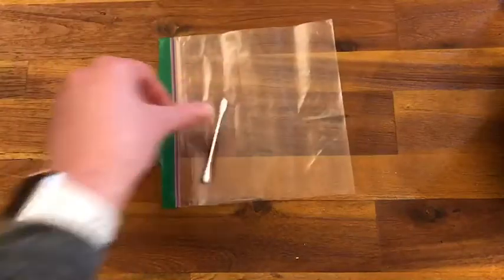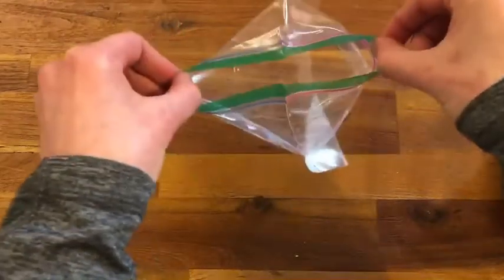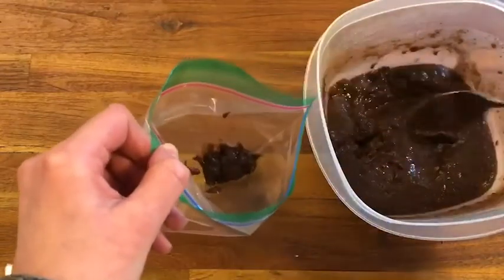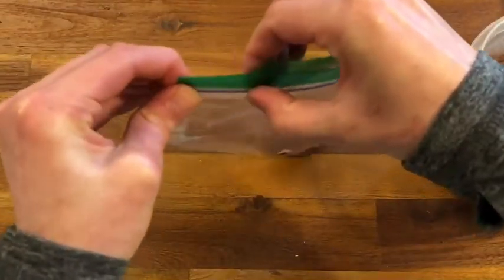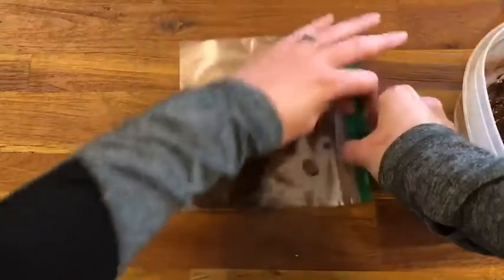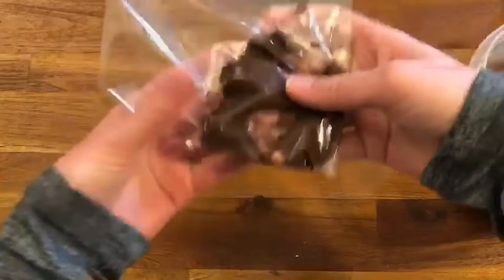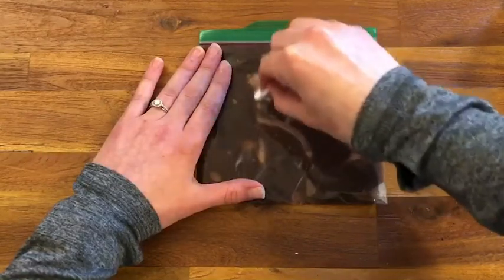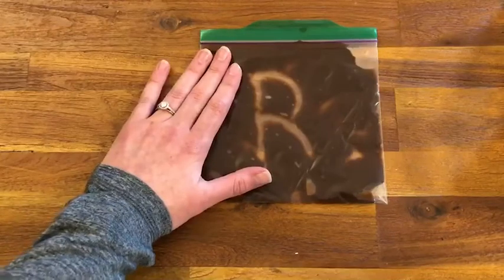Digging in the “Dirt”